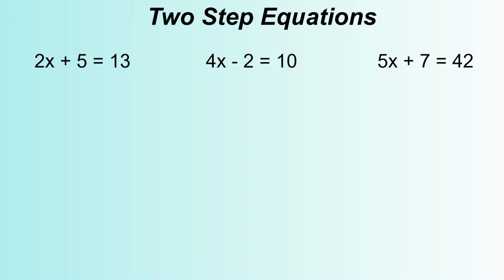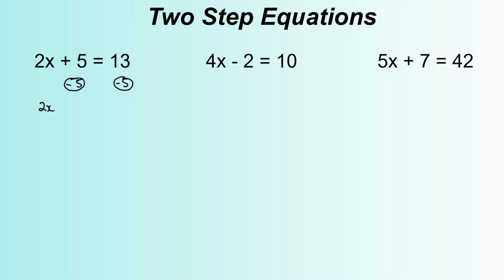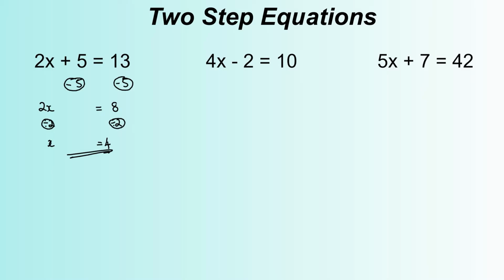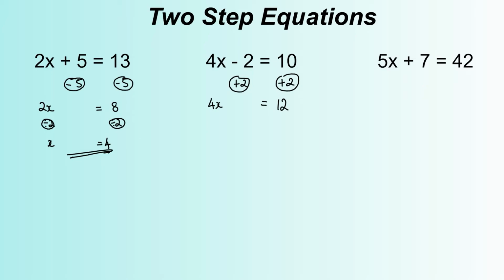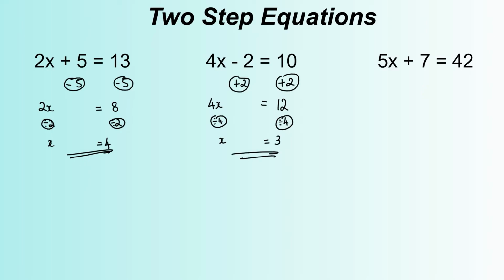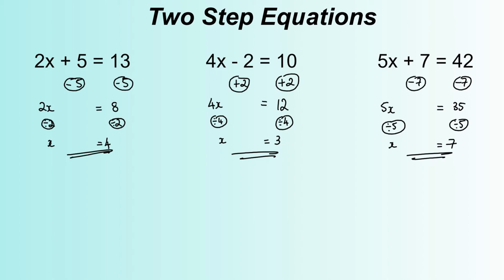Two Step Equations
A video guide on how to solve two step equations using the balancing method.